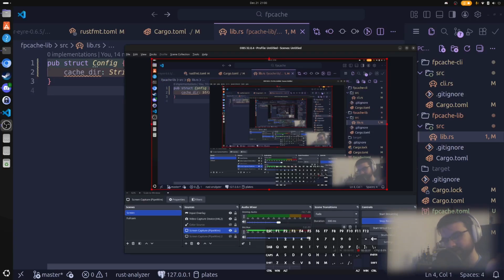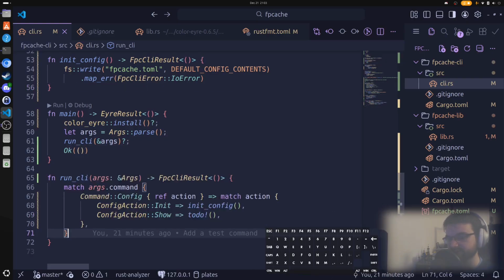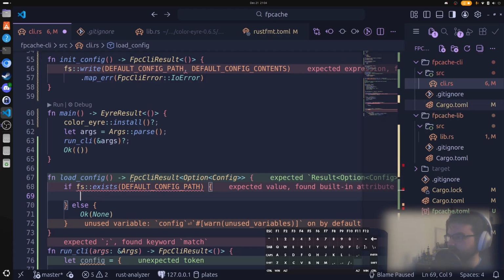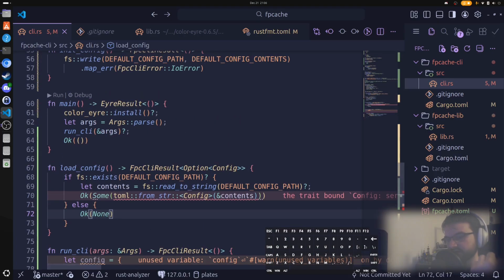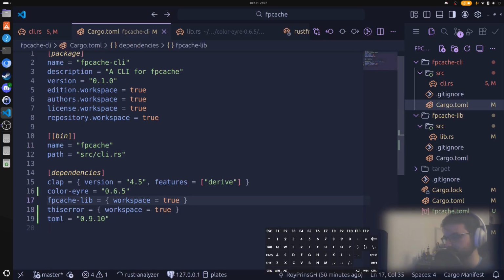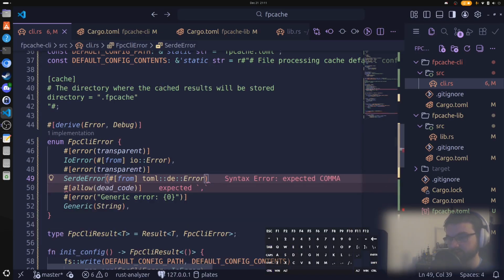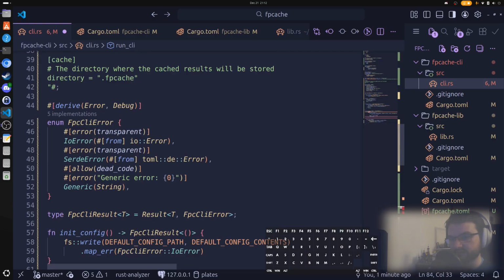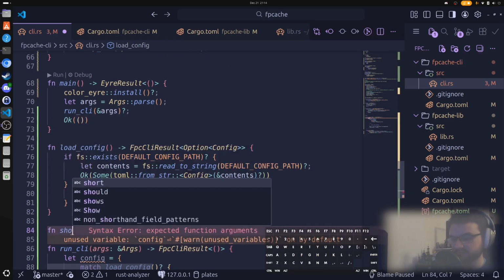How to build a Rust CLI tool - Config loading and serde featuring (FPCache Ep3)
In this video:
- Loading the config
- Adding an optional serde feature to the library
- `fpcache config init` & `fpcache config show` addition